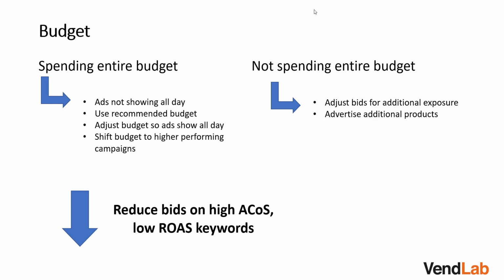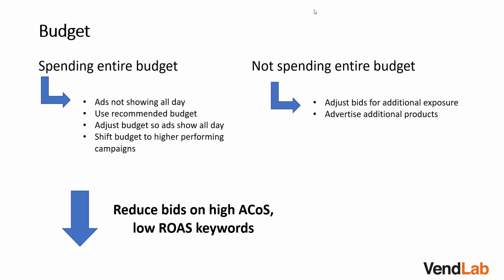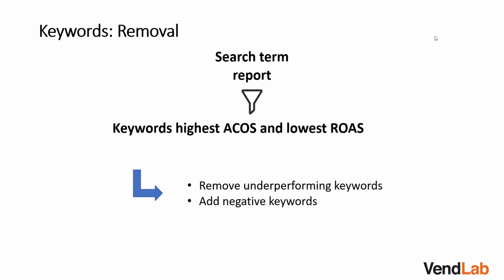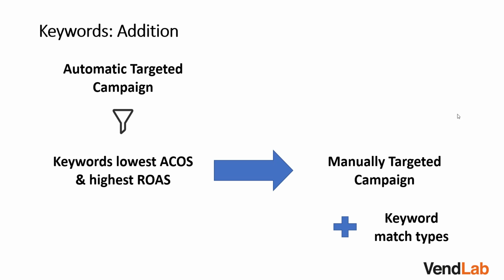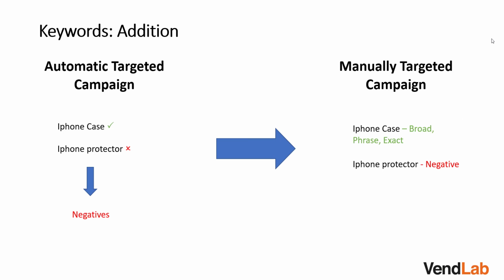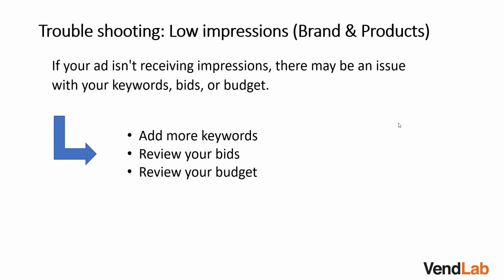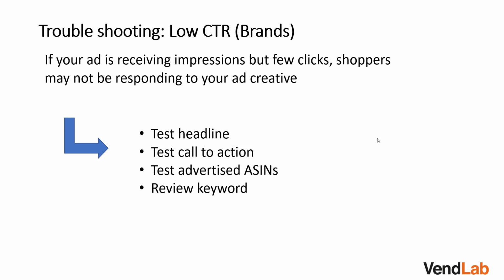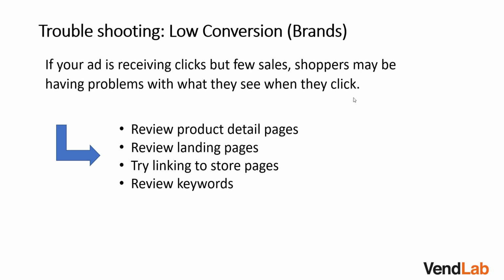MAXIMIZE Your Amazon Sales with These Sponsored Ads Secrets!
Learn how to optimize your Amazon sponsored ads campaigns with this tutorial on Sponsored Products and Brand Ads. Maximize your ROI and drive more sales on Amazon!

Timestamps
00:00 Out of Budget
0:51 Remove non-performing keywords
1:24 Add new keywords
2:28 Troubleshooting low impressions
3:04 Troubleshooting low CTR
3:33 Troubleshooting low conversions

Low impressions (Products and brands)
If your ad isn't receiving impressions, there may be an issue with your keywords, bids, or budget.
• Consider adding more keywords and using broad match to increase the opportunities for your ad to appear.
• If you use a daily budget, check to make sure you aren't running out of budget in the middle of the day, which would pause your ad and prevent you from receiving impressions.
• Review your bids, especially for competitive keywords. Raise your bid to the maximum you're willing to pay for a click.
Low click through rates (Brands)
If your ad is receiving impressions but few clicks, shoppers may not be responding to your ad creative. Test different elements of the ad creative by setting up multiple campaigns and changing one element at a time.
• Test headline: Describe what makes your brand or product stand out. You may look at your product reviews and see what shoppers are saying they like most about your product.
• Test advertised ASINs: Try a different combination of ASINs, or opt in to ASIN optimization to let Amazon automatically select relevant ASINs from the Store or product list page linked to your campaign.
• Review your keyword report to see if there are keywords that are generating impressions but low clicks. Consider using negative targeting to exclude these keywords from your campaign.
Low conversion rates (Brands)
If your ad is receiving clicks but few sales, shoppers may be having problems with what they see when they click.
Review the components of a strong product detail page and make sure your ASINs have high-quality detail pages.
Make sure the shopping experience is cohesive between your ad and landing page and that shoppers aren't being taken to unrelated products.
If your campaign is linking to a product list page, try linking to a Store page instead.
Review your keyword report to see if there are keywords that are generating impressions but low sales. Consider using negative targeting to exclude these keywords from your campaign.
Budget
Using entire budget
If you don’t allocate adequate daily budgets, you’ll miss out on more visibility and potential sales throughout the day. For example, if your ad runs out of budget at 2:00 p.m., you’re missing out on customers who are shopping after work or school hours.
Determine which campaigns are running out of budget, and then increase the daily budgets to ensure you’re reaching customers all hours of the day. Campaigns that run out of budget will display a recommended daily budget in the dashboard.
If you have a limited budget and cannot add more to your campaigns, there may be opportunity to improve low-performing campaigns to get the most out of your budget by adjusting bids and keywords. You could also consider decreasing bids/budgets on low-performing campaigns to shift budget into higher-performing campaigns. This would also increase the likelihood of conversion and sales.
Not using entire budget
If you’re underspending your budget, you have an opportunity to increase visibility for both existing campaigns and/or products you aren’t advertising.